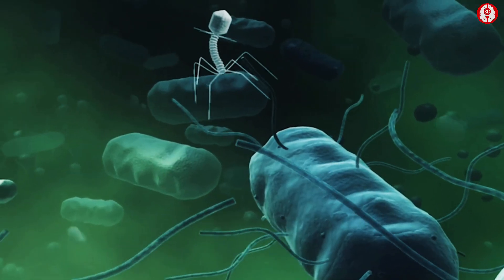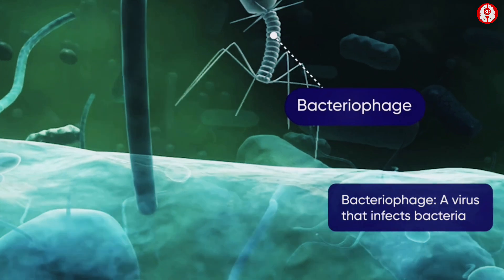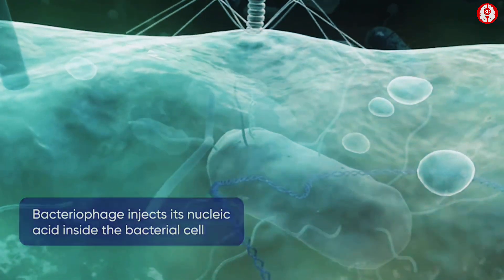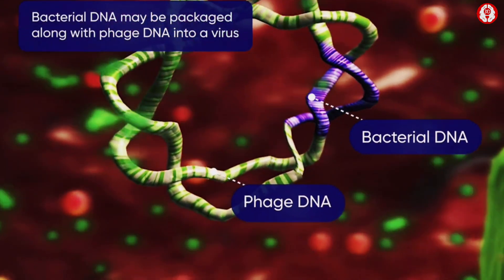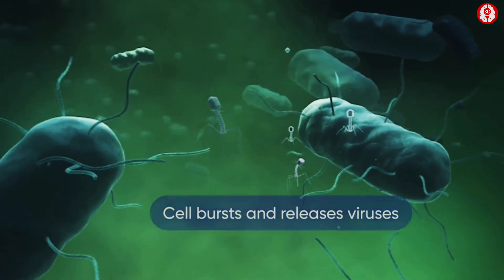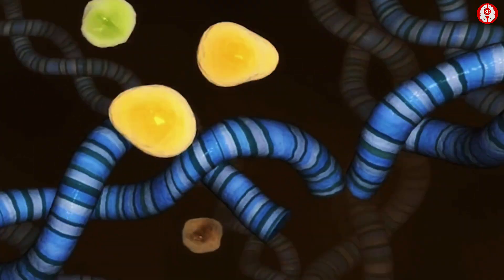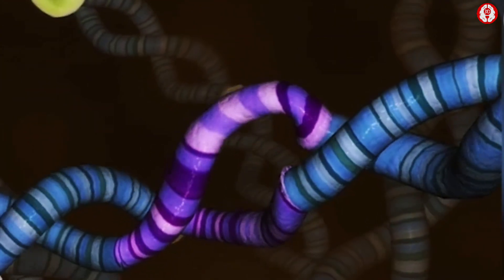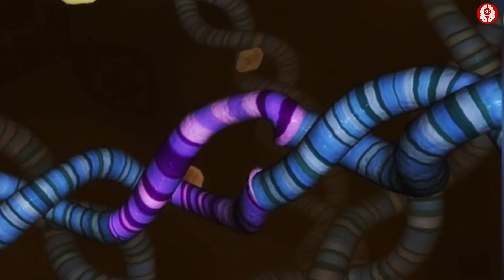RECOMBINANT DNA TECHNOLOGY || BIOTECHNOLOGY || 3D ANIMATION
biotechnology
principle and process of biotechnology
process of recombinant dna technology
recombination in bacteria by transduction
recombinant dna technology biotechnology
recombinant dna technology biochemistry
recombinant dna technology neet
recombinant dna technology 12
recombinant dna
recombinant dna technology animation
recombination in bacteria
recombination in bacteria animation
principle and process of biotechnology neet
principle and process of biotechnology 12